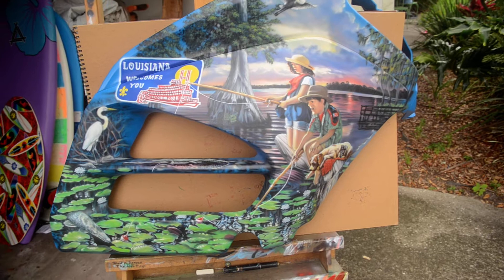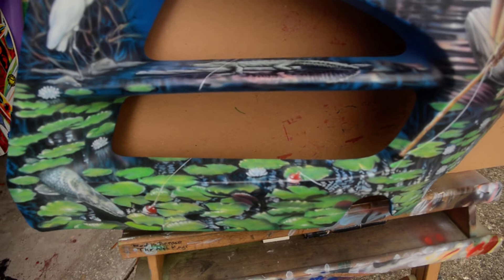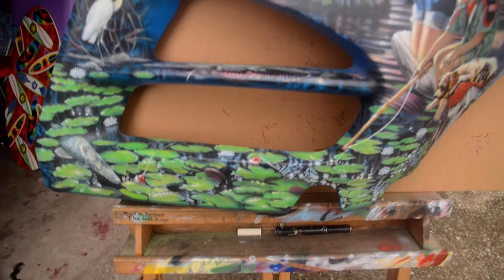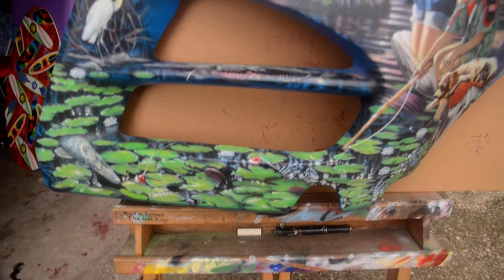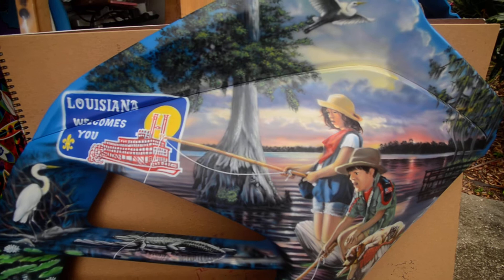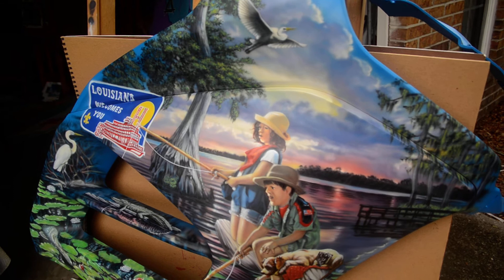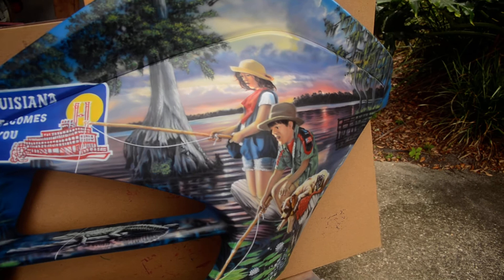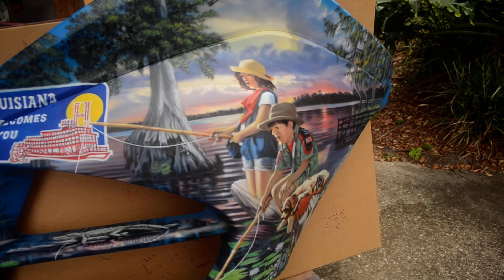Amazing custom airbrushed mural on a Honda Goldwing Trike by artist David Webster. This is part of a project that is illustrating a motorcycle ride across America call the Four Corners ride. This composition is illustrating the low country of Lousiana and trying to capture some of the spirits of that area with the kids and their dog fishing.  The rest of the project and more of David's work can be found on Facebook at, "airbrush jax," or on Instagram at djw5108. You can follow him as he continues on his journey of painting the ride across America this summer!